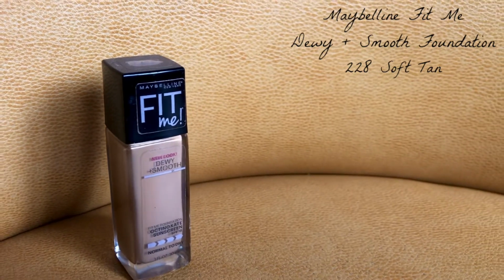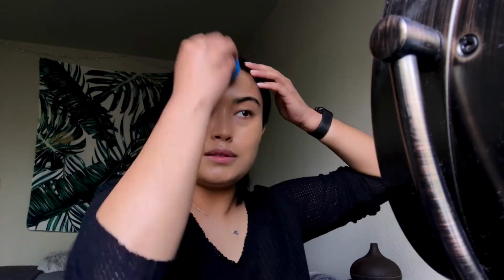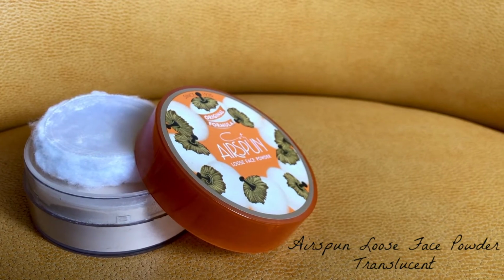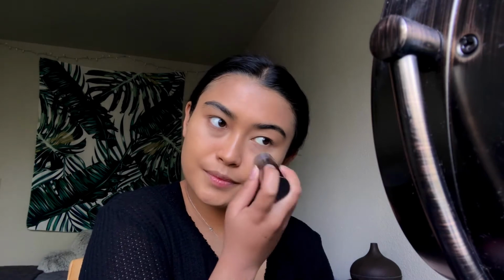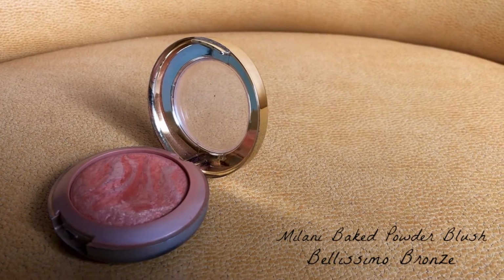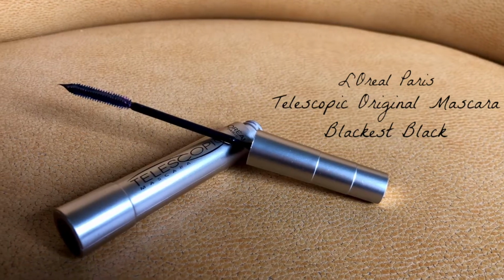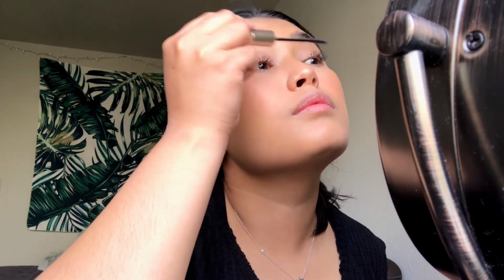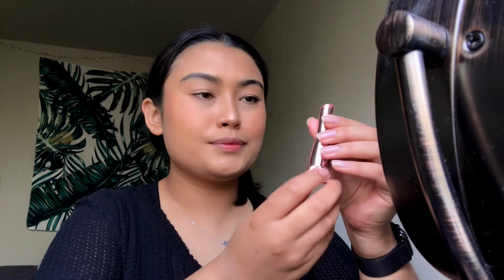EASY & FAST Beginner Makeup Tutorial (Under $50!) | Emita Maya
Hi friends!

In this video, I am sharing my easy everyday makeup tutorial that is both beginner and budget friendly. This look takes less than 10 minutes and costs less than $50. Hope you found this video to be helpful and as always, thanks so much for the support!

Love,
Emita

Makeup Products Used:
1. Maybelline Fit Me Dewy + Smooth Foundation in 228 Soft Tan ($5.28)
2. Airspun Loose Face Powder in Translucent ($5.97)
3. Maybelline Master Strobing Stick in Medium Nude Glow ($7.99)
4. Milani Baked Powder Blush in Bellissimo Bronze ($6.99)
5. L'Oreal Paris Telescopic Original Mascara in Blackest Black ($8.44)
6. Color Sensational Shine Compulsion Lipstick in Chocolate Lust ($5.98)

Makeup Tools Used:
1. Blending Sponges (5-pack for $8.99)
2. Kabuki Brush ($7.97)